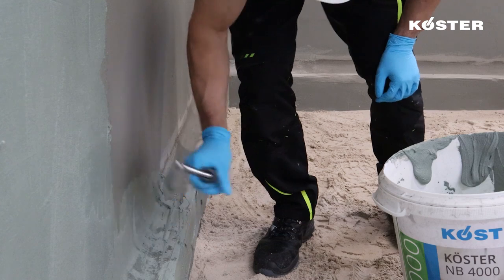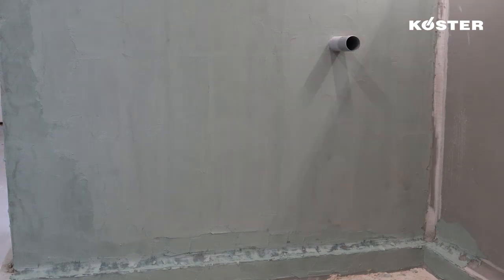Waterproofing application with KÖSTER NB 4000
KÖSTER NB 4000 is a bitumen-free, 2-component, mineral, flexible, polymer-modified thick coating (FPD) for waterproofing of buildings inside and outside. Quickly rainproof, resistant to water pressure within 24 hours, viscoelastic, crack-bridging.
Areas of application: e.g. basement waterproofing, waterproofing of floor slabs, waterproofing of masonry and for the repair of mineral waterproofing.